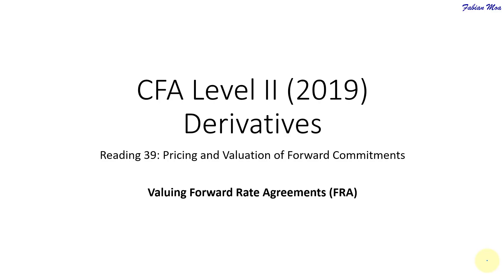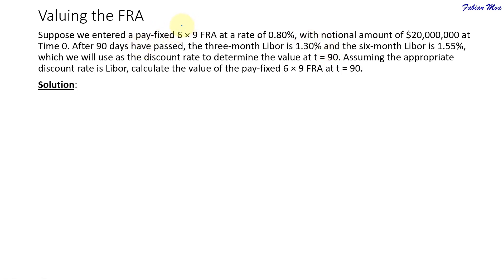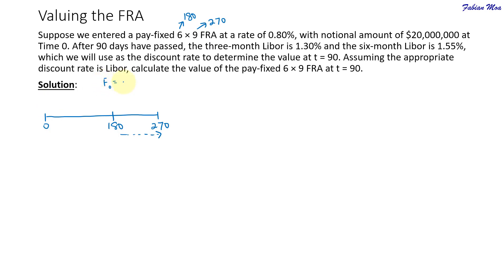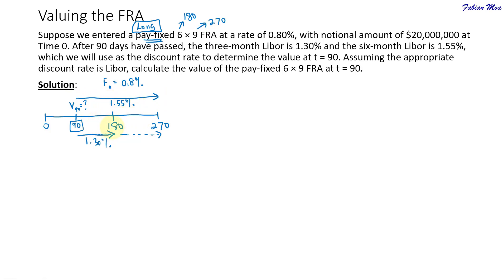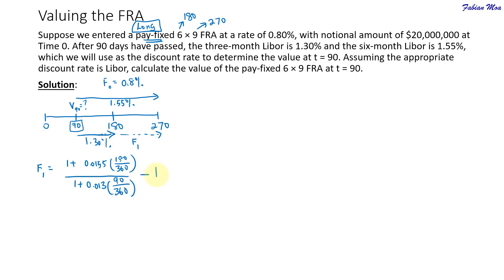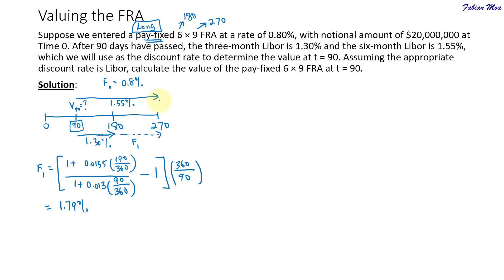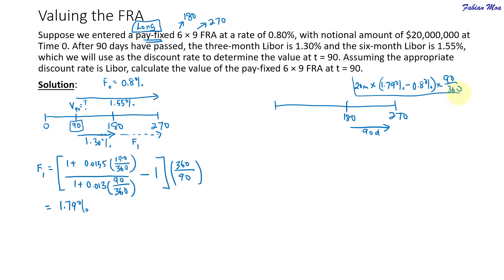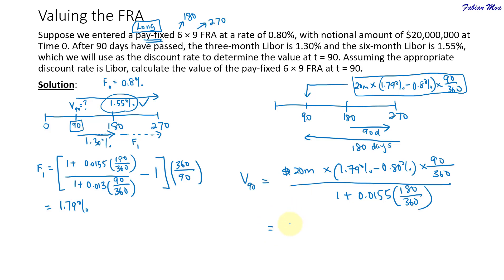CFA Level 2 | Derivatives: Valuing Forward Rate Agreement (FRA)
Topic: Derivatives
Reading: Pricing and Valuation of Forward Commitments

In this video, I will do an example on valuing an FRA prior to expiration. For LIBOR rates, simple interest is assumed for discounting.